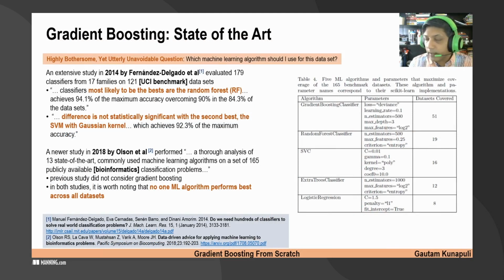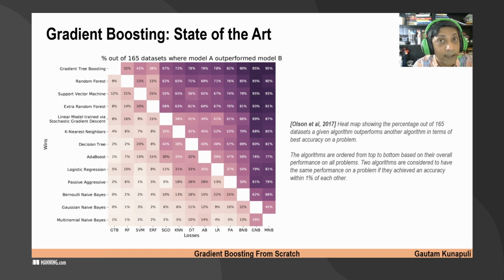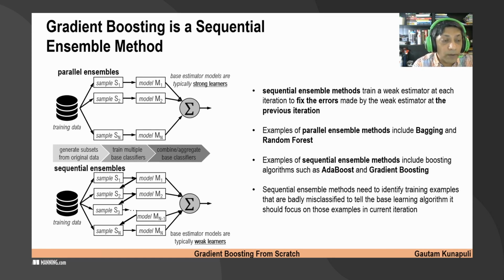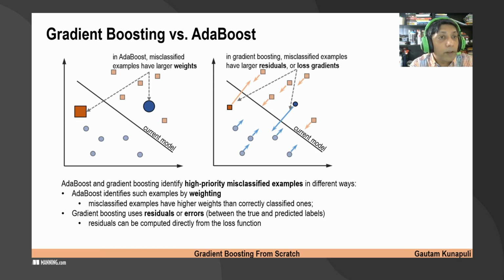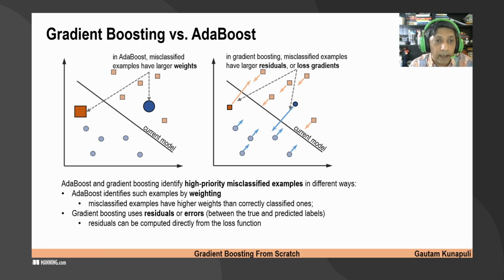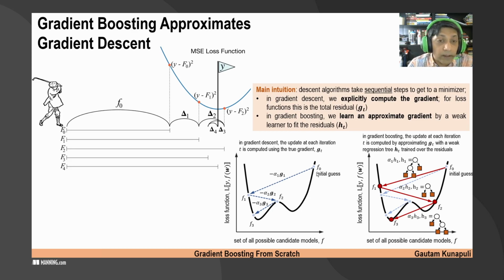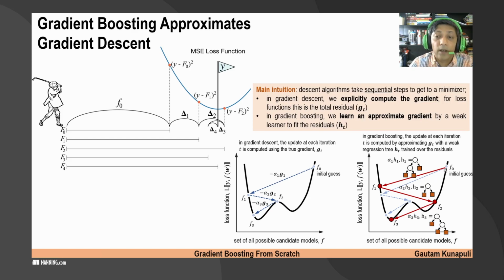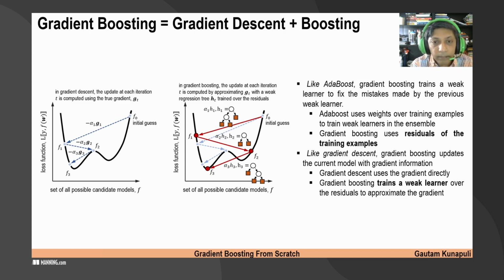How to implement the gradient boosting algorithm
Check out Gautam Kunapuli's book 📖 Ensemble Methods for Machine Learning 📖 In this video, Gautam demonstrates how to implement a gradient-boosting, machine-learning algorithm.

This video is an excerpt from a live coding session by Gautam Kunapuli, the author of 📖 Ensemble Methods for Machine Learning. 📖

In "Ensemble Methods for Machine Learning" you'll learn to implement the most important ensemble machine learning methods from scratch. Each chapter contains a new case study, taking you hands-on with a fully functioning ensemble method for medical diagnosis, sentiment analysis, handwriting classification, and more. Best of all, all code is provided in Jupyter notebooks for your easy experimentation! By the time you're done, you'll know the benefits, limitations, and practical methods of applying ensemble machine learning to real-world data, and be ready to build more explainable ML systems.